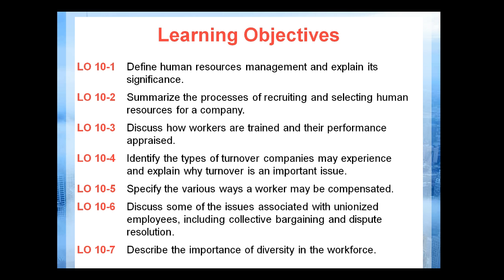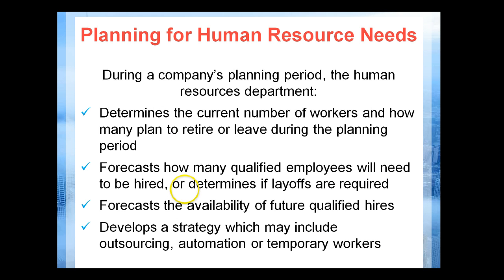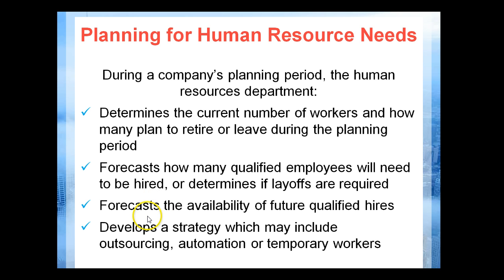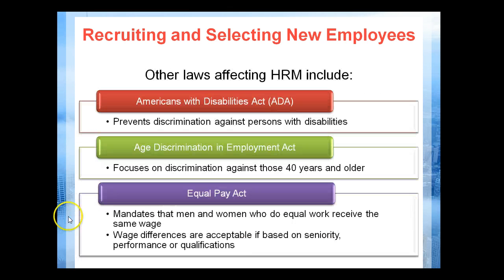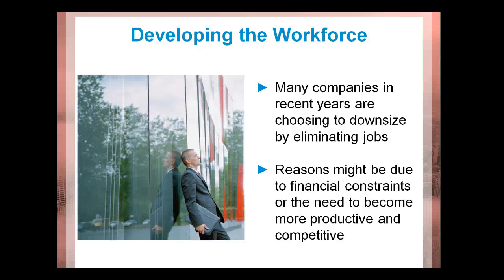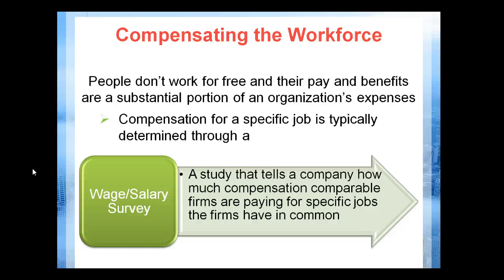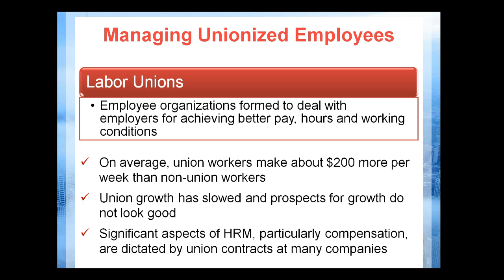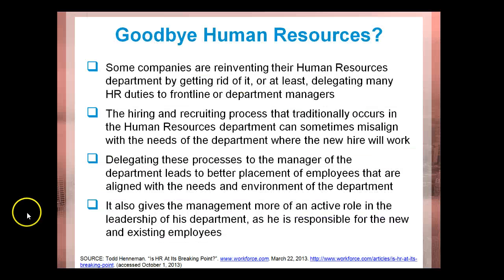Managing Human Resources